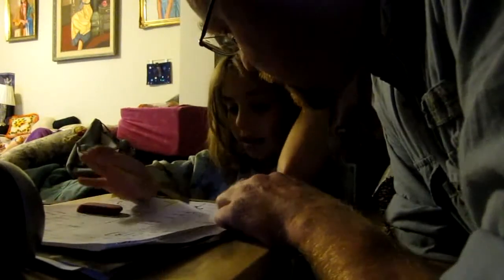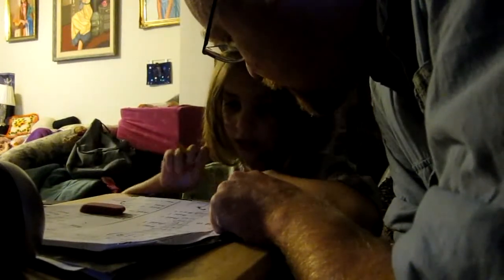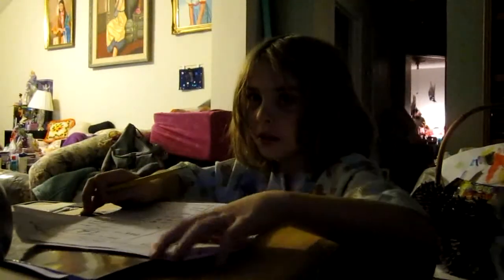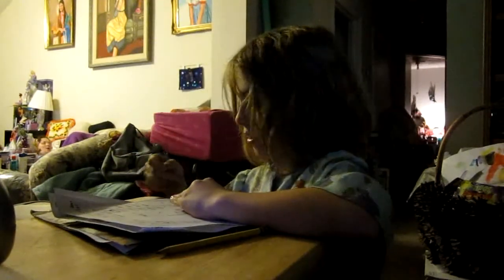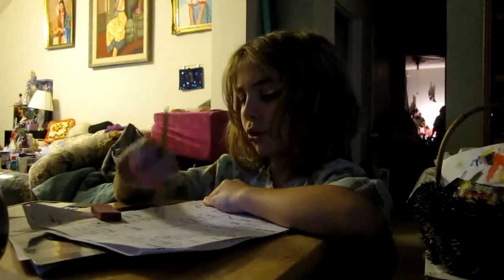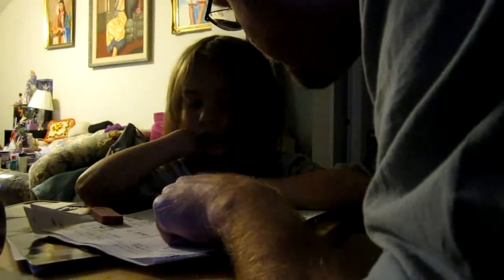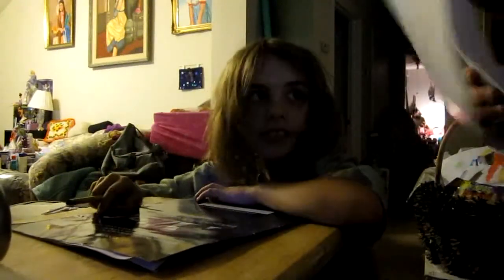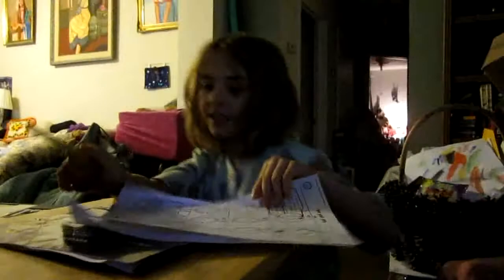Homework from the first grade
Tens place addition from first grade math.